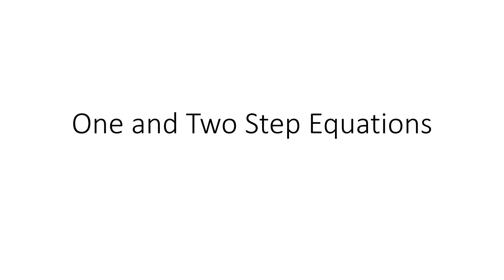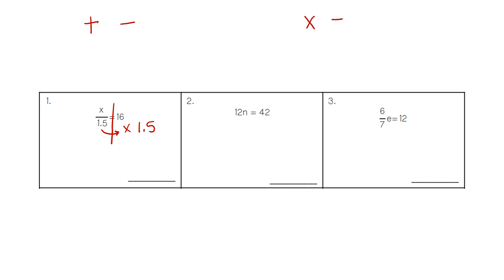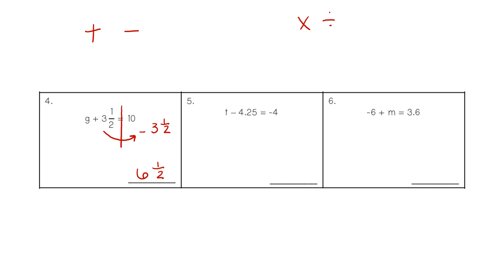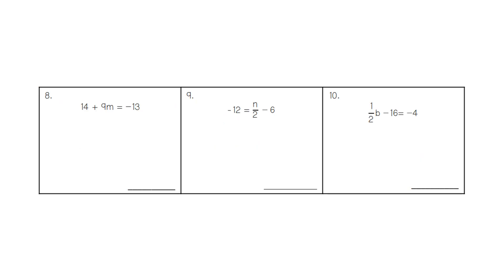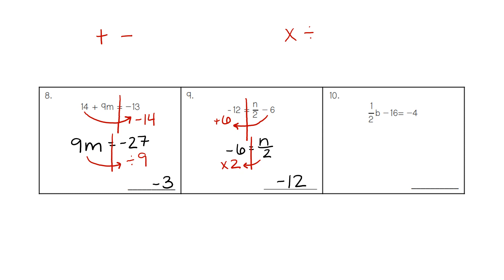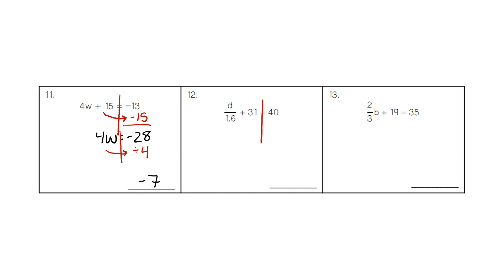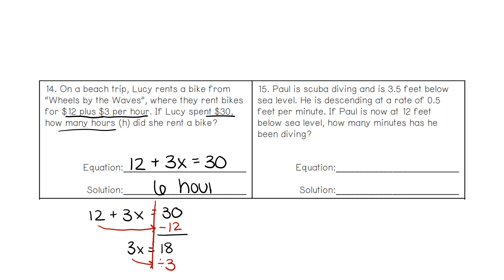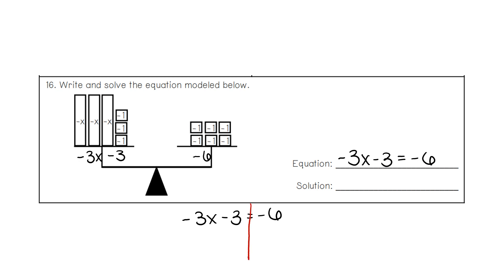One and Two Step Equations